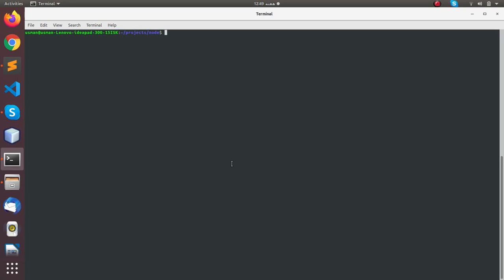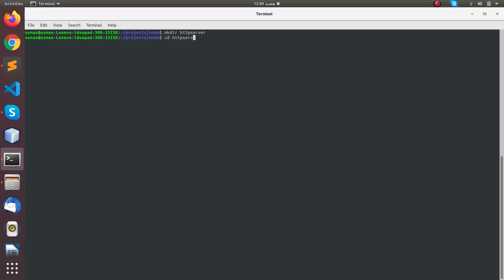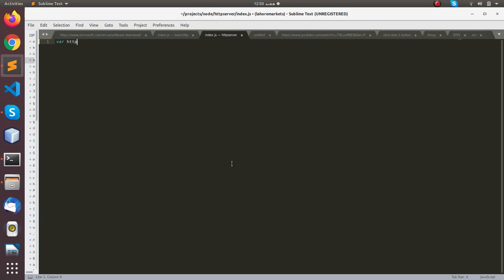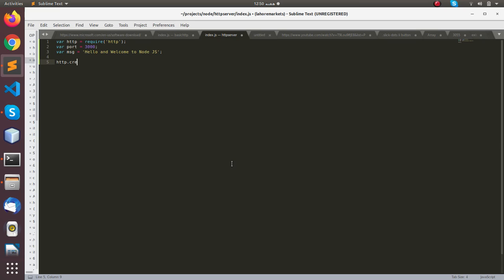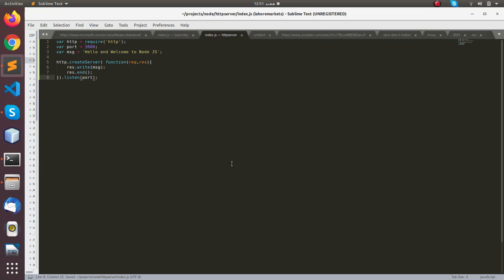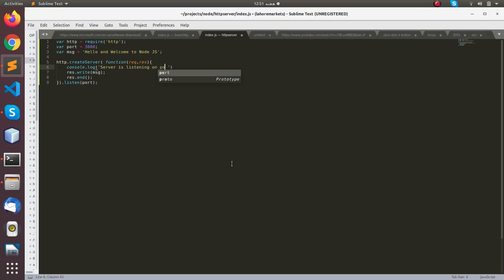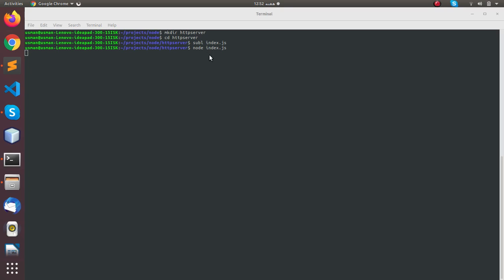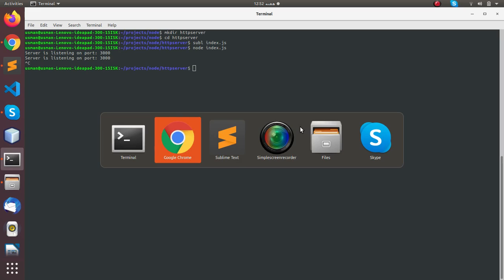Creating Basic HTTP Server with Node JS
This video shows how to create a basic http server in Node JS.

If you have any questions or need professional help.